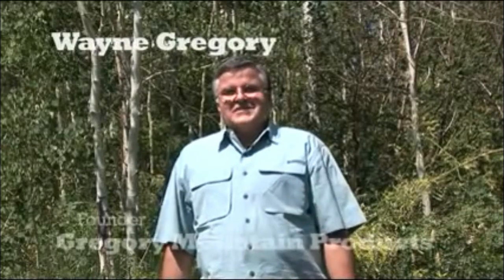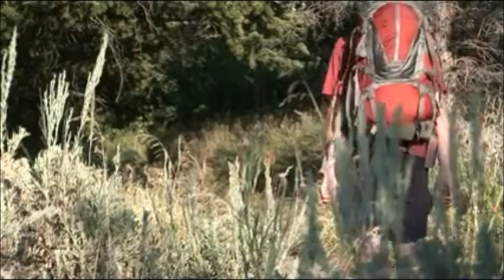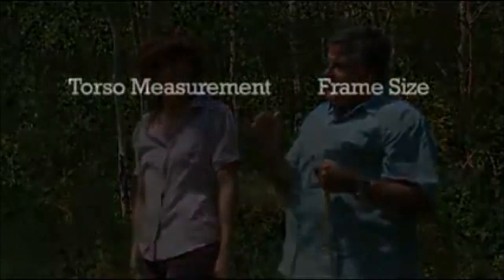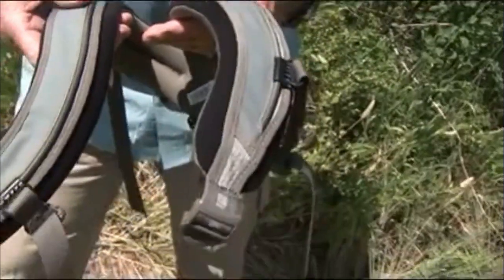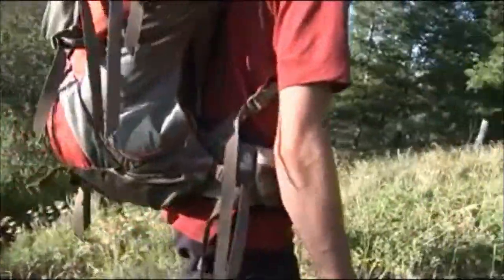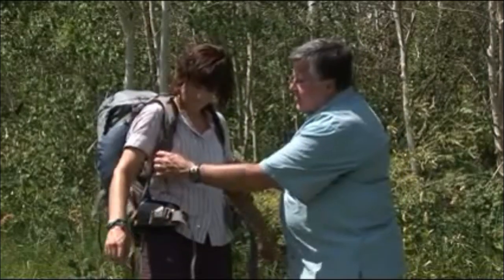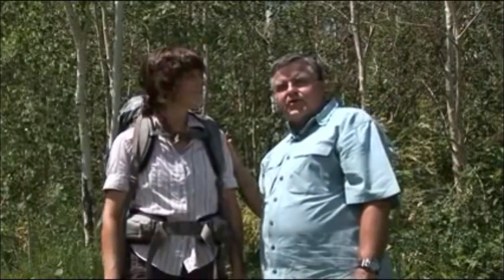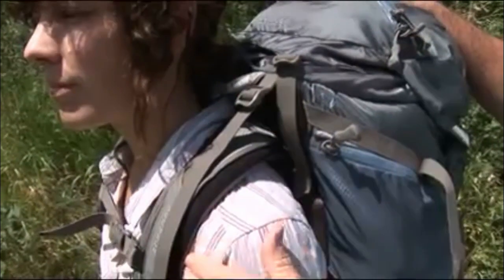Gregory Backpacks - How to Size & Fit a Backpack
Wayne Gregory, Founder of Gregory Mountain Products explains how the proper backpack fit on the body is the most important factor of creating backpacks.

The Proper Backpack Fit

Torso length for Gregory is the key to fitting a pack to make it the most comfortable to wear while exploring the outdoors. By creating extra small, small, medium, and large frame sized backpacks with adjustable fit, comfort is maximized when the torso length of the backpack, matches your bodies torso length.